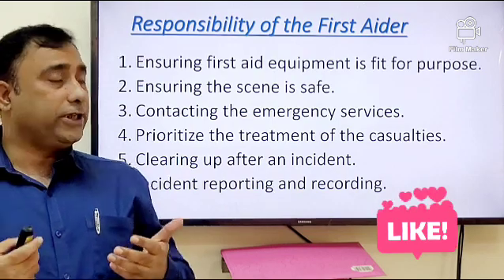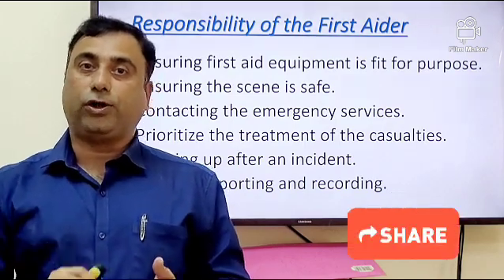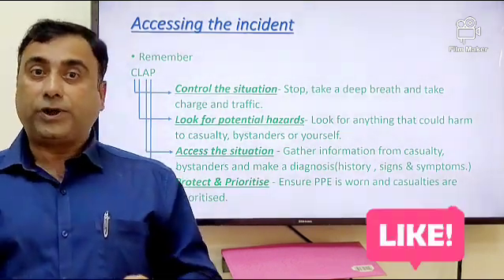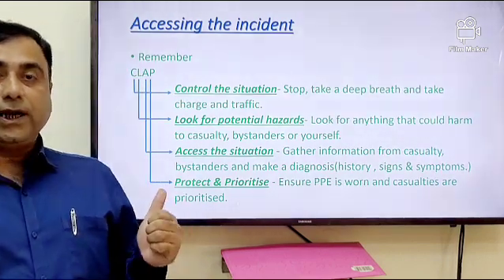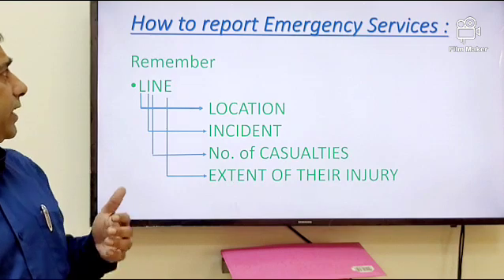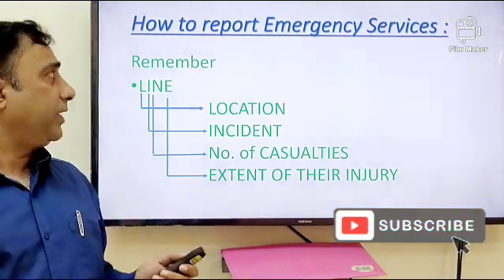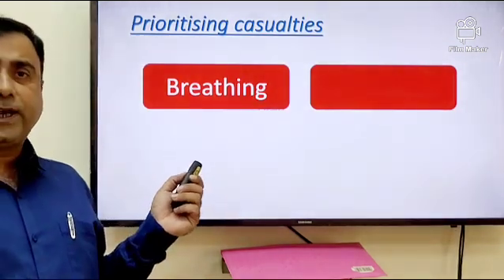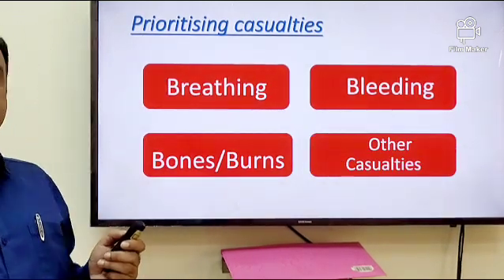First Aid _ Must Know / 3p / preserve / prevent / promote /clap / line / First Aid KIT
1. 27th Video to reach 500 views on 21/12/2021.

First Aid_ Must Know first Aid
First Aid Definition : The immediate care given to a casualty prior to the arrival of qualified medical assistance.
Role of the First Aider :
1.  Preserve Life.
2. Prevent the condition from Worsening.
3. Promote Recovery.
Responsibility of the First Aider
1. Ensuring first aid equipment is fit for purpose.
2. Ensuring the scene is safe.
3. Contacting the emergency services.
4. Prioritize the treatment of the casualties.
5. Clearing up after an incident.
6. Incident reporting and recording.
Accessing the incident:
Remember
CLAP
Control the situation- Stop, take a deep breath and take
                                      charge and traffic.
Look for potential hazards- Look for anything that could harm
                                                to casualty, bystanders or yourself.
Access the situation - Gather information from casualty,
      bystanders and make a diagnosis(history , signs & symptoms.)
Protect & Prioritise - Ensure PPE is worn and casualties are
                prioritised.

How to report Emergency Services :

Remember
LINE
LOCATION
INCIDENT
No. of CASUALTIES
EXTENT OF THEIR INJURY

1. Breathing  2. Bleeding
 3.  Bones/Burns  4. Rest All

Minimizing Infection:  It is important that as a first aider you do not transmit infections to your casualty or indeed contract infections from casualty. Following precautions must be followed.
 1. Ensuring that barrier devices are used
2.Cover any open cuts or sores.
3. Minimising contact with blood or bodily
fluids
4. Washing hands thoroughly after removing
   hand gloves.

Recorded By : Abdul Motalib
Edited By: Devaraj MS